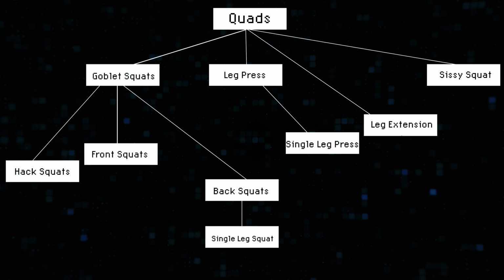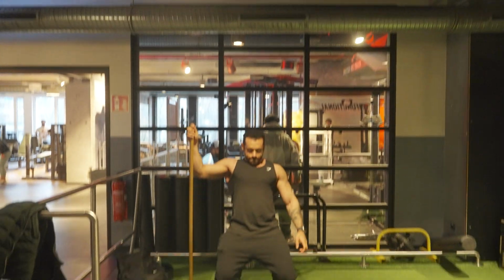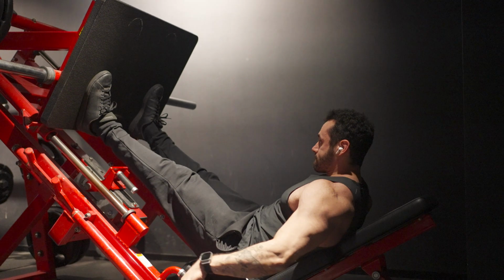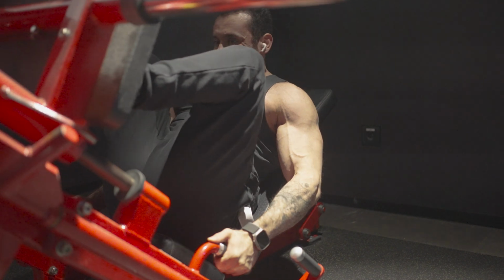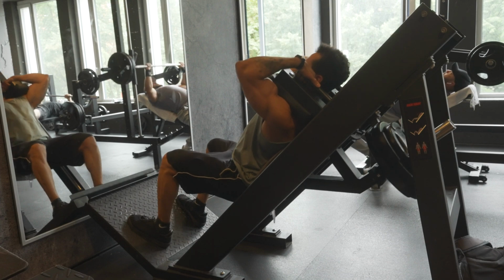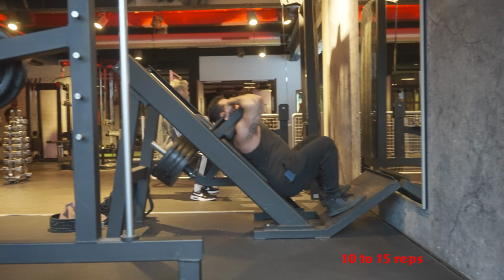Best And Worst Quad Exercises (Tierlist)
The Quad exercises tier list! I'm sharing my top ranked quad exercises, these are based on my experience and based on the current scientific literature

References:
Efects of progressive body‑weight versus barbell back squat training on strength, hypertrophy and bodyfat among sedentary young women

Inspiration :  @TierZoo